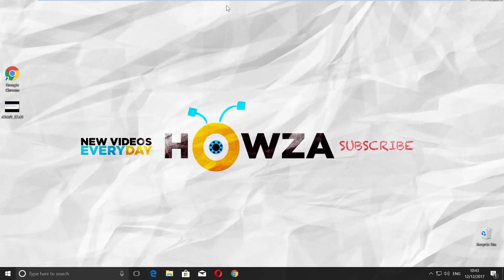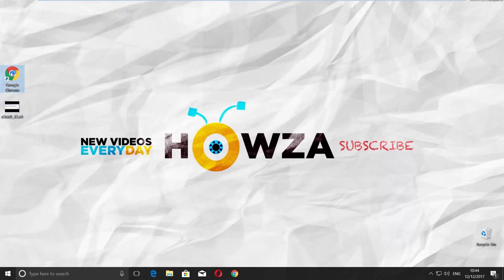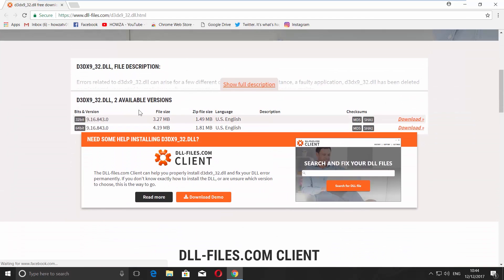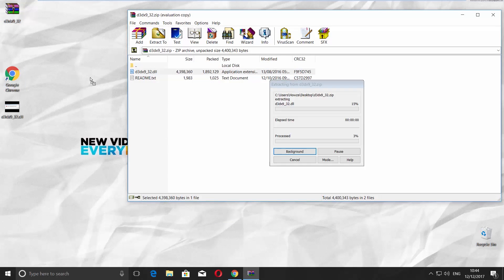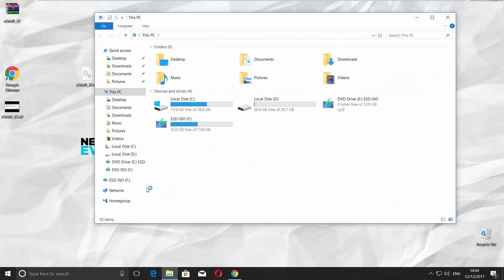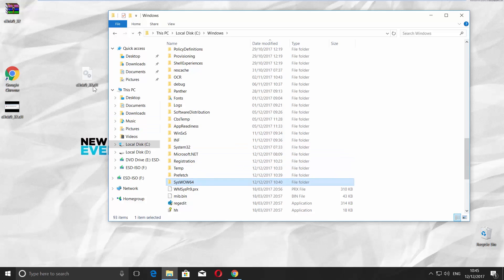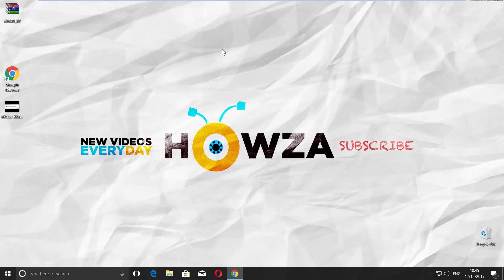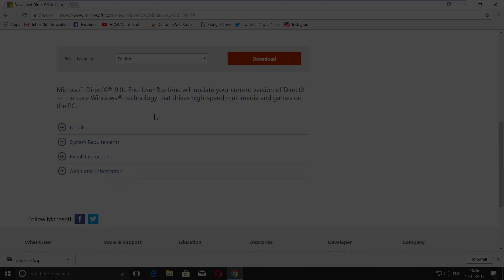How to Fix Error d3dx9_32.dll in Windows 10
In today's lesson, you will learn how to fix d3dx9_32 error.
So, sadly, you've got the d3dx9_32 error. Let's fix it.
Open the browser you use. Paste the link you can find in the description box down below and open the web page. Scroll down and choose the version: 32 or 64 bit. Click on 'Download. Set the path and click 'save'. Wait until is done. Extract the file.
You need to copy the file to the System32 or System64 folder. It depends on your system version. Open the file explorer. Go to the System disk. Go to 'Windows' folder and look for 'System32' or 'System64'. Open it and paste the file.
If you still have the error, open another link you can find in the description box down below. Download the Microsoft DirectX 9.0. Install it.

.dll-files/d3dx9_32.dll.html
.microsoft/en-us/download/details.aspx?id=34429